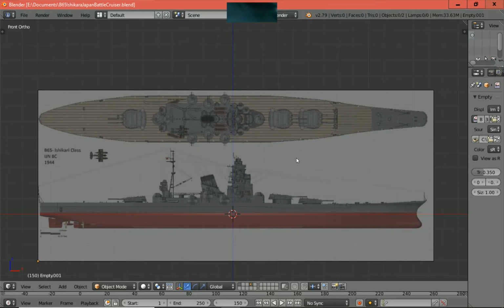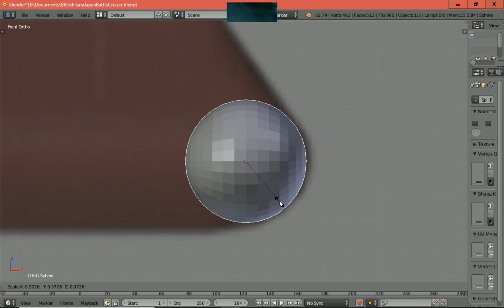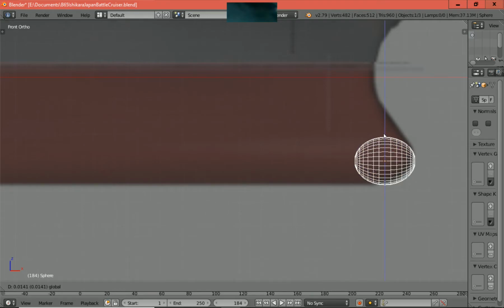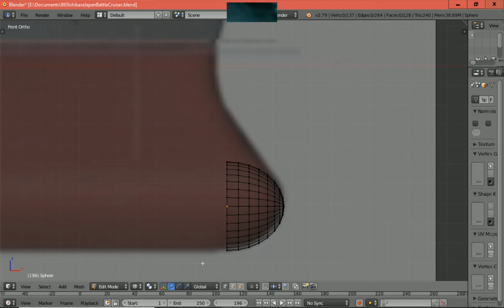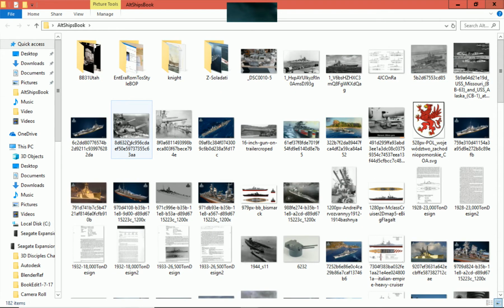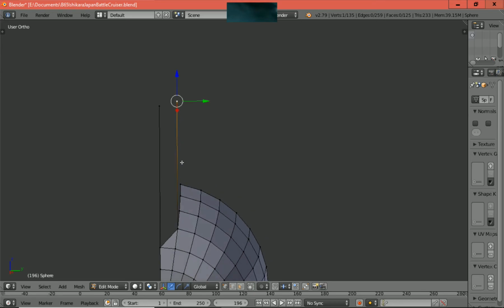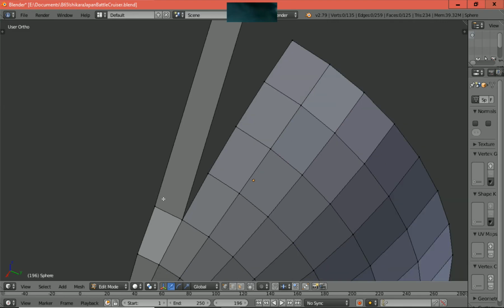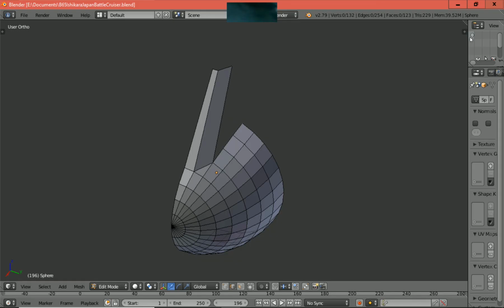B165 Battle Cruiser Japan #3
I start modeling the front of the ship and consider its unique shape.